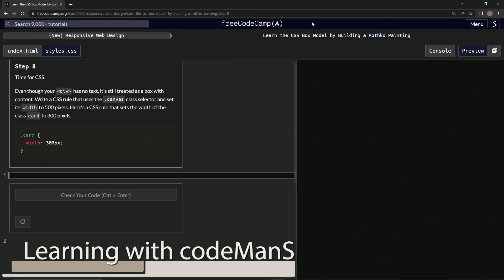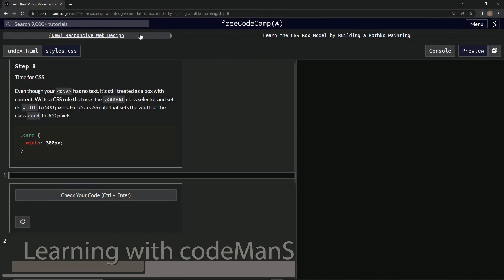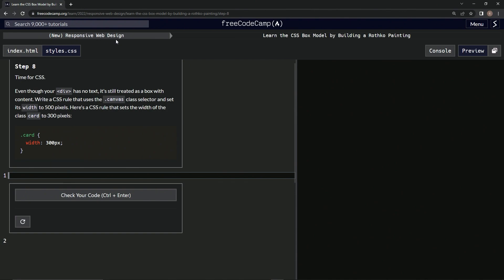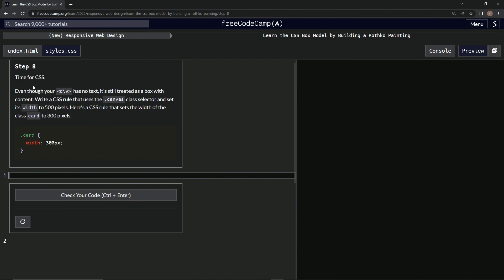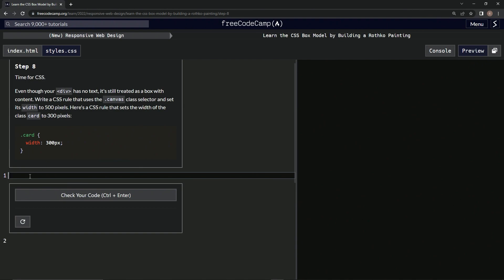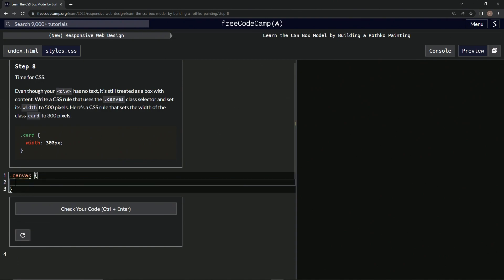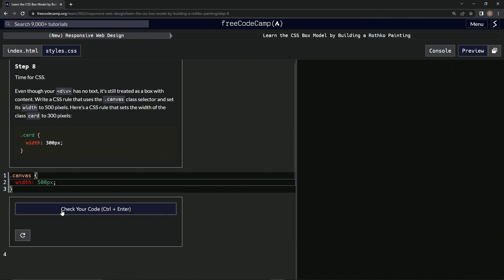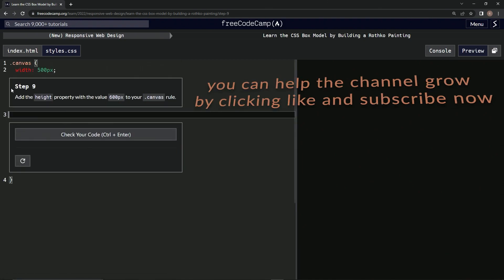learn2code | freeCodeCamp (New) Responsive Web Design - Building a Rothko Painting: Step 8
this one has us setting the canvas class widthj